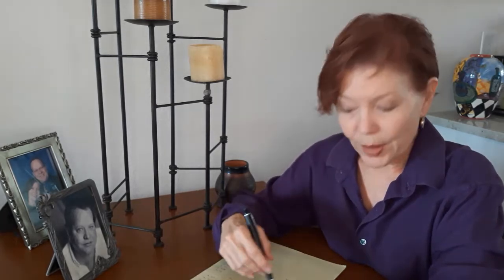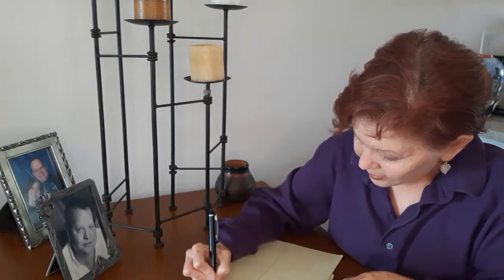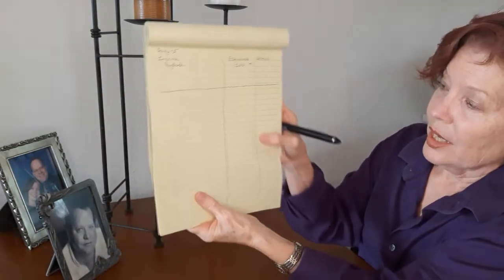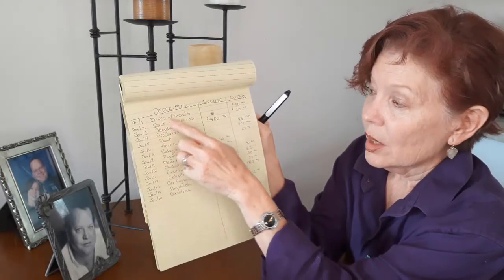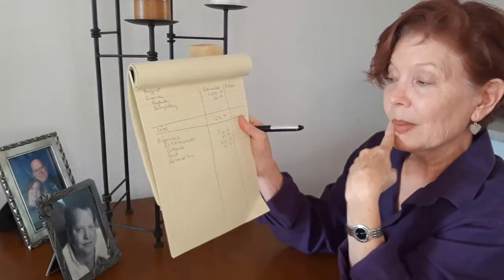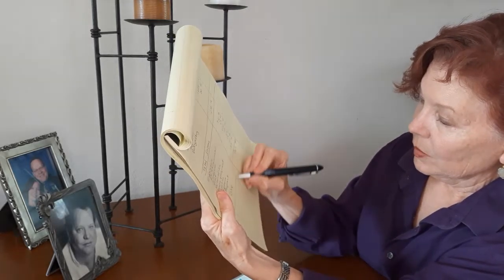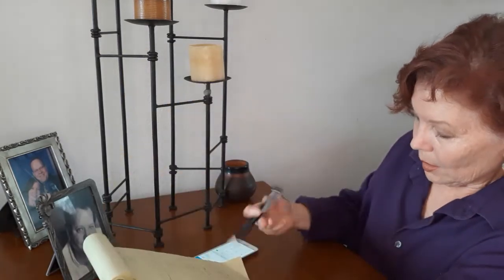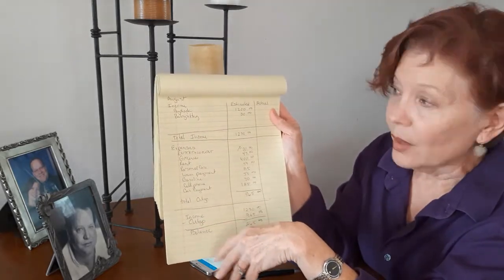Budgeting 101 Part 2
In this video, on very easy budgeting, we take the income and expense information that we tracked from the previous video and put it into budget form.